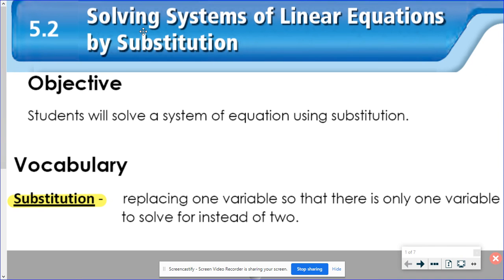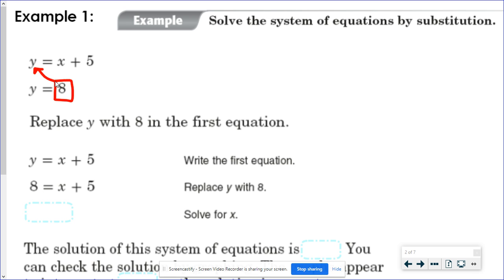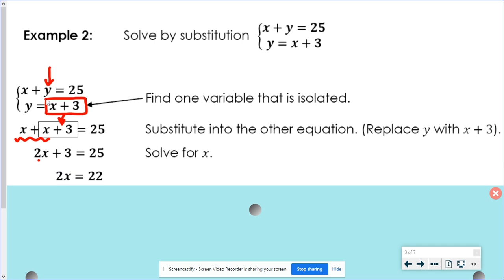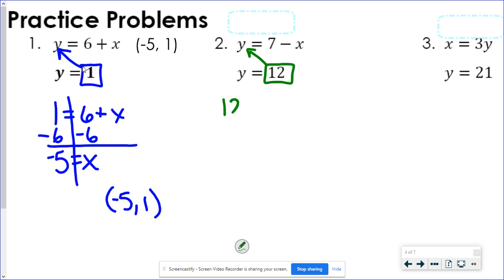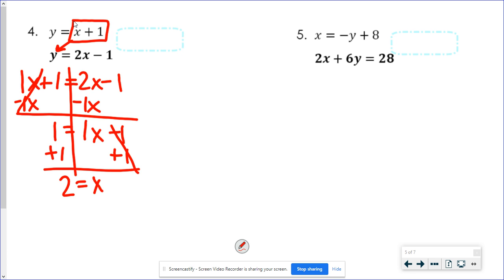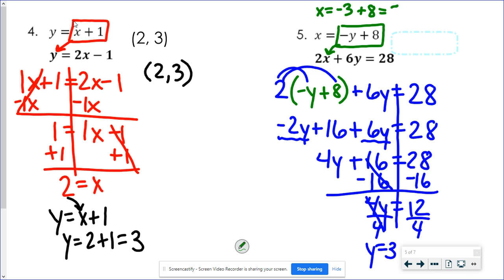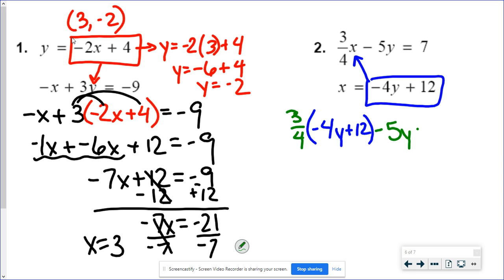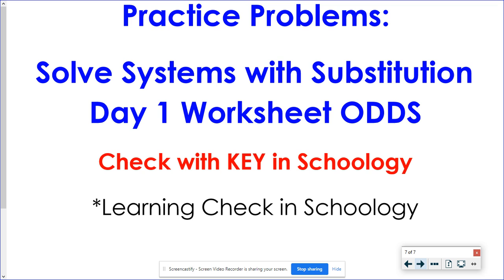Systems by Substitution - Day 1